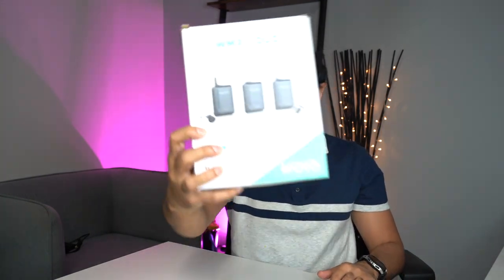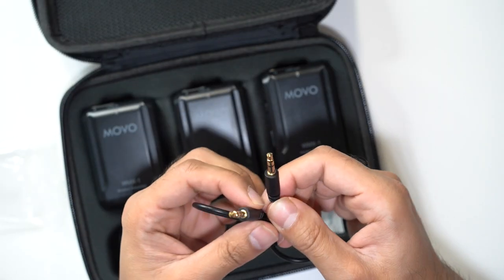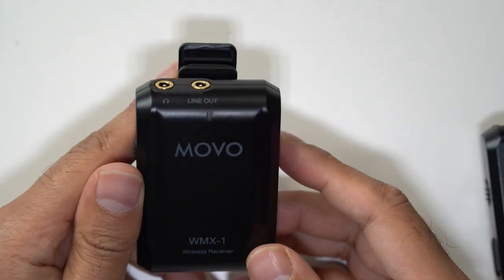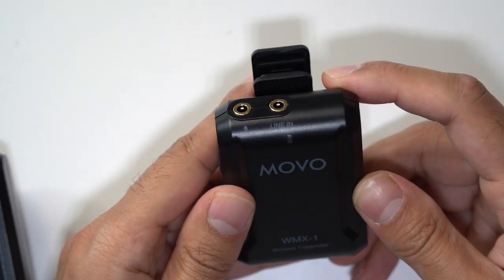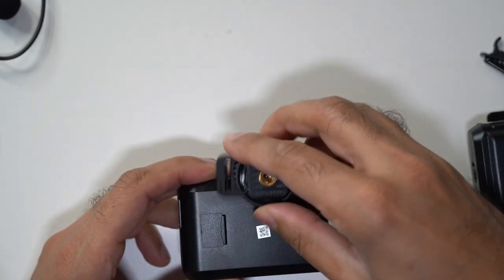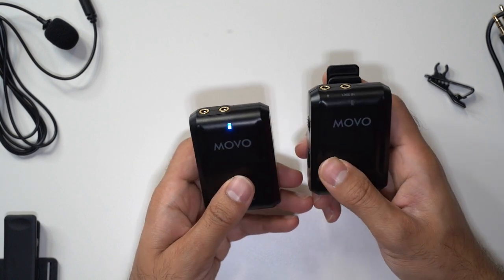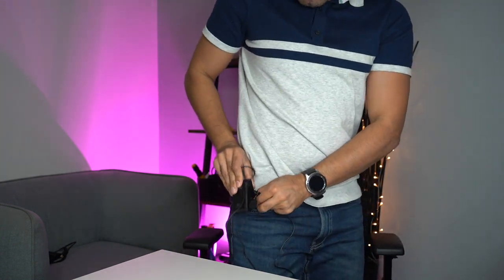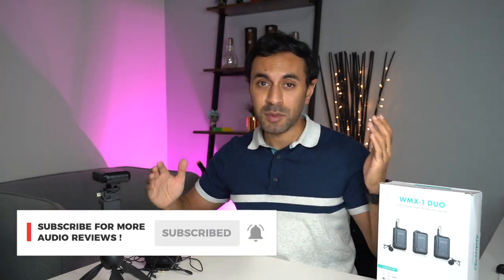Movo WMX-1 DUO Mic Kit Review - How Far Can It Go!?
This is a wireless microphone kit thats suitable for your DSLR's, Mirrorless Cameras, Video Recorders, Smartphones and Laptops! Great Range and Great Audio!

MY FILMING ACCESSORIES:
4K Monitor
Studio Ring Light